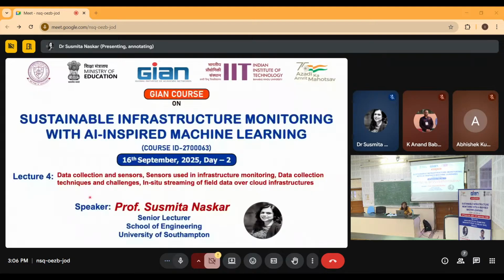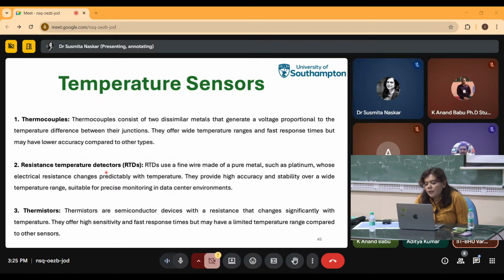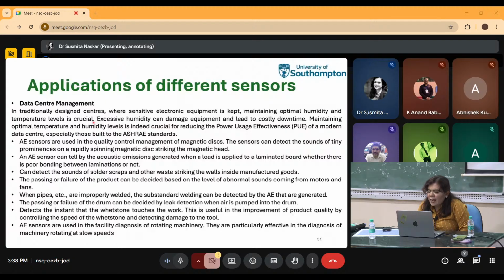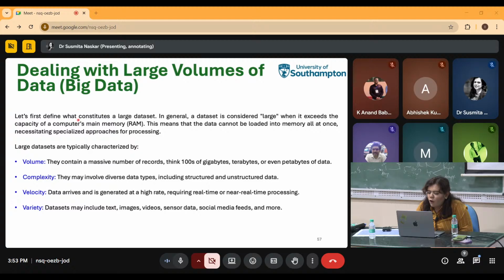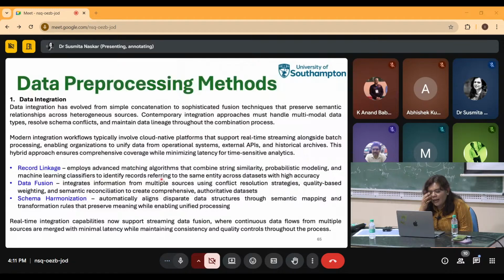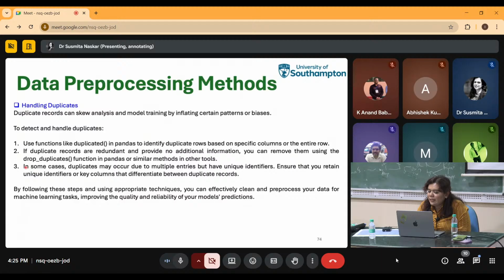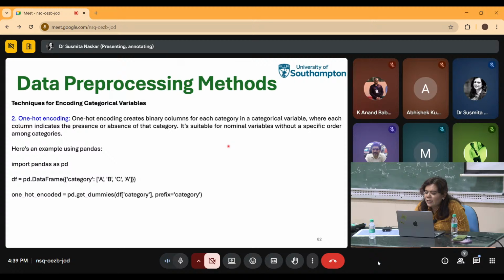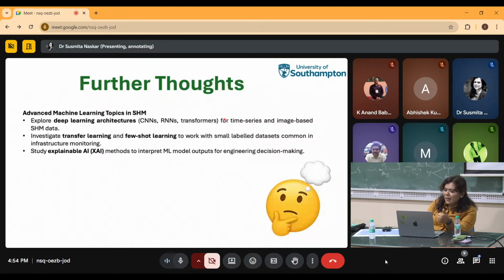GIAN course on Sustainable Infrastructure Monitoring with AI-inspired Machine Learning | Day-2 | L-4